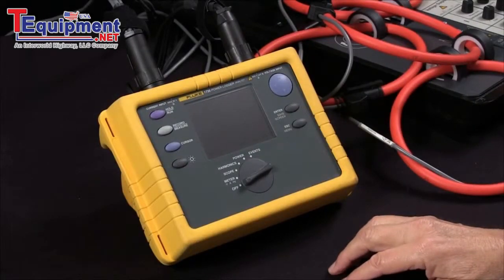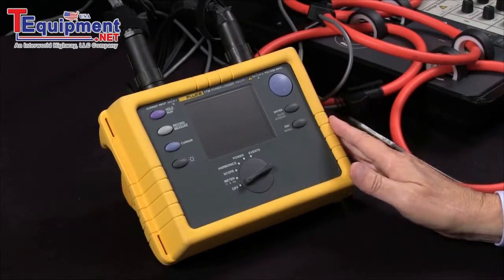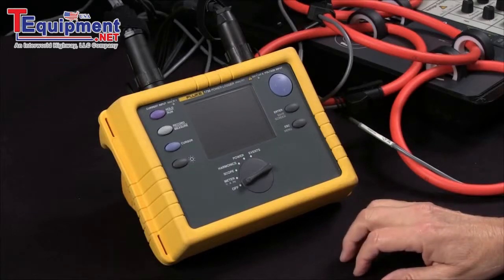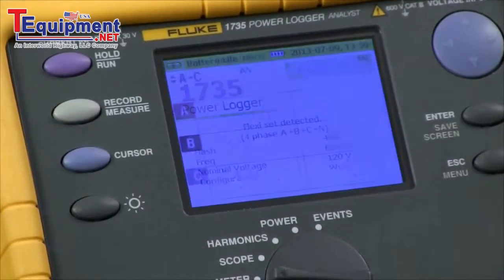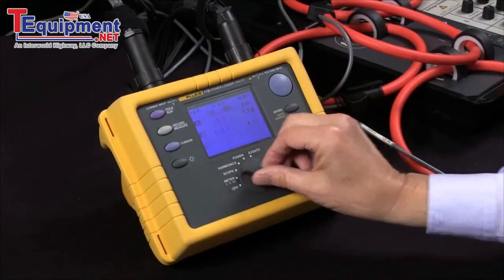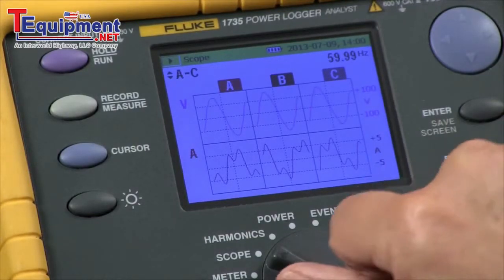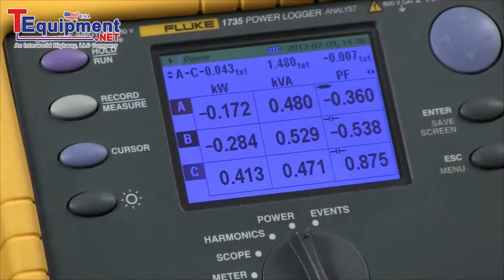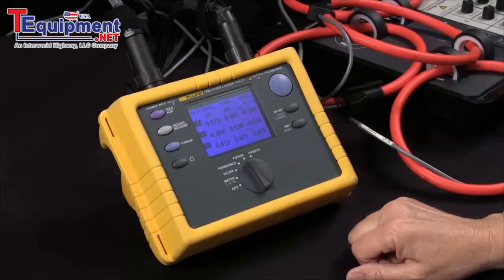How to Measure Power On The Fluke 1735 Power Quality Analyzer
Power quality logging, electrical load studies and energy consumption testing.

The Fluke 1735 Power Logger is the ideal electrician or technician?s power meter for conducting energy studies and basic power quality logging. Set the Power Logger up in seconds with the included flexible current probes and color display. The power quality meter measures most electrical power parameters, harmonics, and captures voltage events.

Electrical load studies, energy consumption testing, and eneral power quality logging

The Fluke 1735 Three-Phase Power Logger is the ideal electrician or technician?s tool for conducting energy studies and basic power quality logging. Set up the 1735 in seconds, with the included flexible current probes and color display. The 1735 logs most electrical power parameters, harmonics and captures voltage events.

Log the most common parameters

Designed to measure the most critical three-phase power parameters, the 1735 can log rms voltage, rms current, phase angle, voltage events, voltage and current THD, voltage and current harmonics up to the 50th, active power, reactive power, power factor, active energy, reactive energy, and more. With memory for up to 45 days of data, the 1735 can uncover intermittent or hard-to-find issues.

The four current probes are connected with one plug, the instrument automatically detects, scales and powers the probes. These variable range current probes are easily set to 15 A, 150 A, or 3000 A for high accuracy in nearly any application. The voltage connections are single leads, enabling easy and quick setups. The color screen provides instant confirmation that connections are correct, and then logging begins when you press the RECORD button.